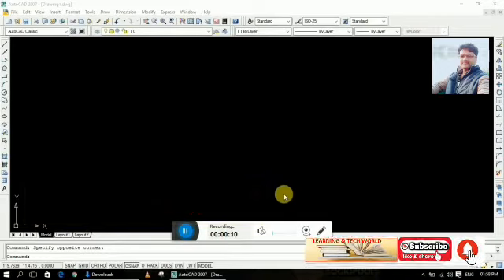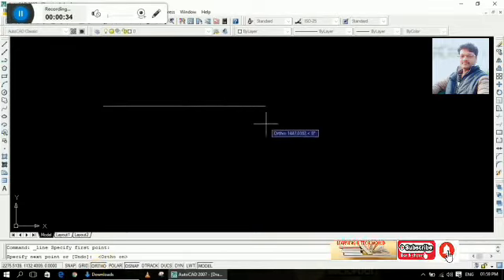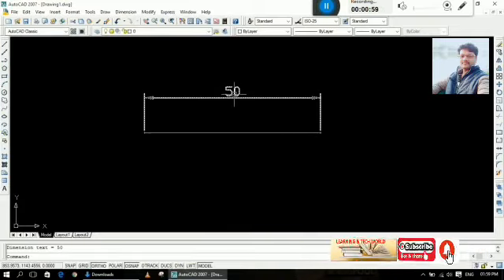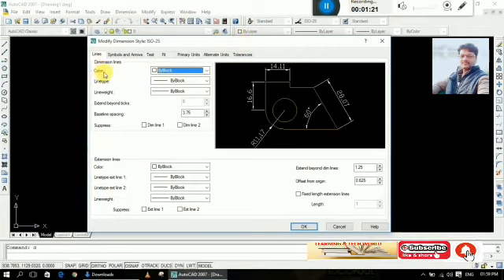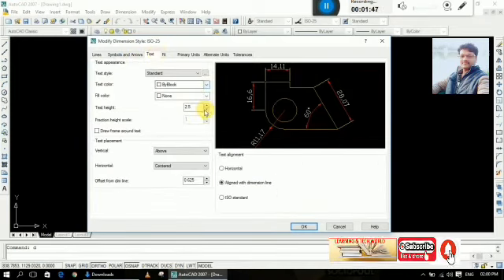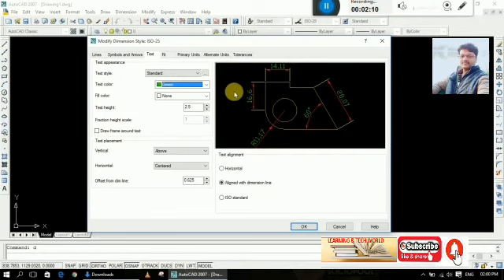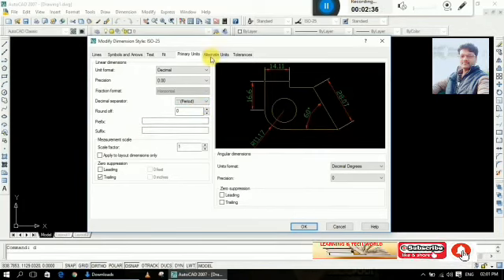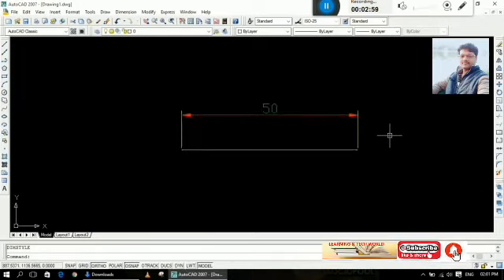DIMENSION SETTING IN AUTOCAD#S2#LEARNING & TECH WORLD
I have started AUTOCAD DESIGN series.
You can gain multi knowledge from my channel
Next fusion software series will start very soon
From this channel you can keep updated with latest current uffairs